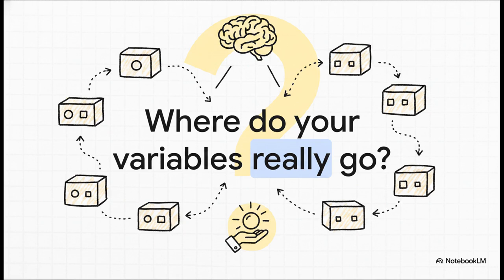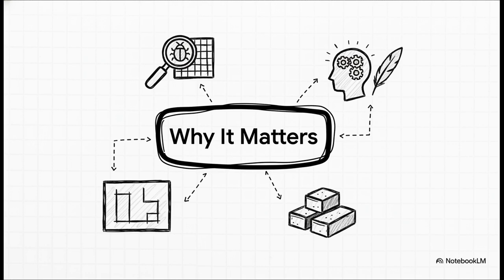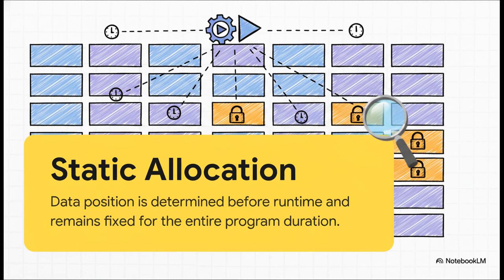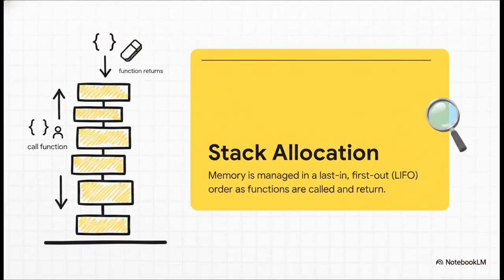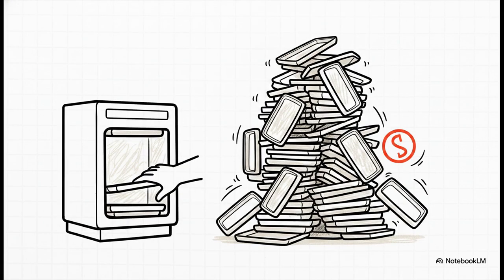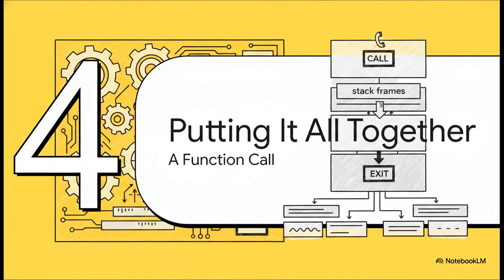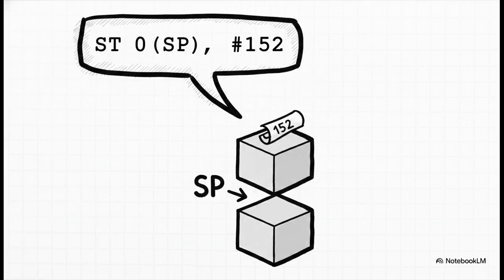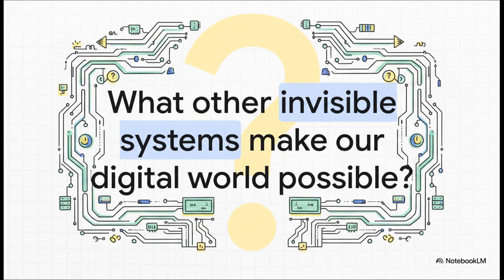Addresses in the Target Code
Addresses in the Target Code: Memory Mapping and Offsets | Compiler Design Explainer

Welcome to our comprehensive, slow-paced explainer on addresses in the target code, a critical and highly practical topic in the final code generation phase of your Compiler Design syllabus. If you are an undergraduate student preparing for exams and need a clear, unified overview of how abstract variable names are permanently bound to physical machine memory, this video is designed to make these architectural concepts crystal clear. We take the time to step through the translation from intermediate names to physical addresses, comparing global static allocation side-by-side with dynamic stack offsets.

First, we deeply explore the vital role of the Symbol Table during this phase, explaining how it provides the exact byte size and scope data the code generator needs to calculate memory locations. Next, we shift to the mechanics of addressing, detailing how local variables are accessed dynamically at run-time using a base pointer (like the Stack Pointer) plus a pre-calculated offset, rather than relying on hardcoded, absolute memory locations. Finally, we walk you through the structural generation of the assembly instructions themselves, explaining how these calculated base-plus-offset addresses are physically embedded into the final machine code to ensure your program reads and writes to the exact right locations without overwriting other data. This complete guide provides all the targeted, easy-to-digest knowledge you need to master your engineering course, ensuring you understand the mechanics of target code addressing without ever feeling rushed.

Key Learning Outcomes:

Understand the translation process from abstract intermediate variable names into physical, machine-level run-time addresses.

Explain the calculation of memory offsets for local variables, utilizing byte sizes retrieved directly from the Symbol Table.

Differentiate between addressing strategies, comparing the absolute addressing used for static global variables with the dynamic base-plus-offset addressing required for stack frames.

Analyze how computed addresses are structurally embedded into final target machine instructions (e.g., translating x to [SP + offset]).